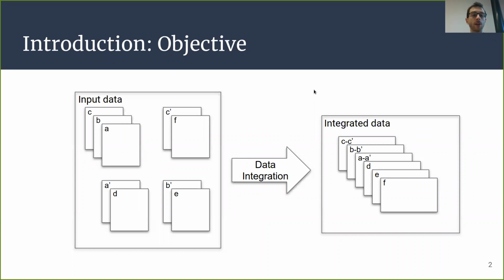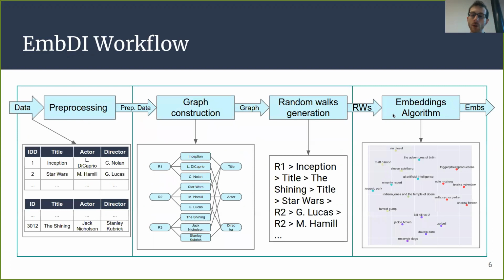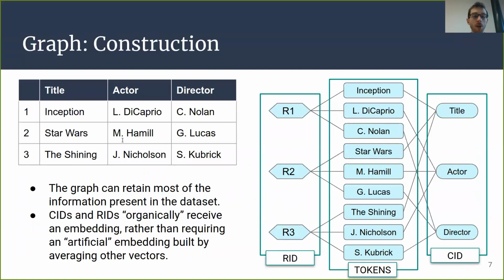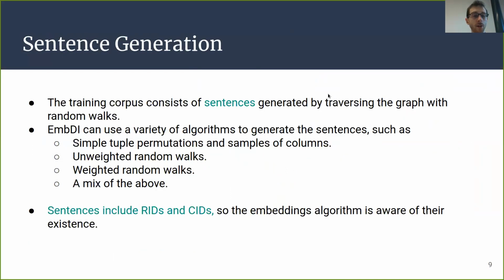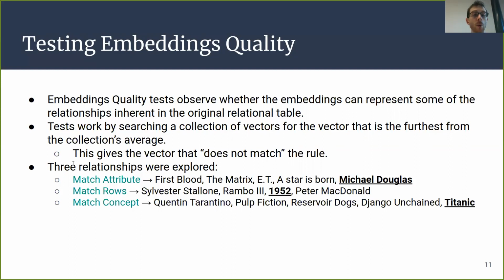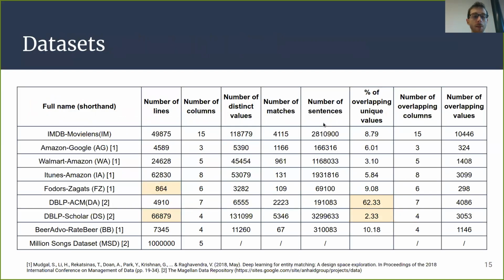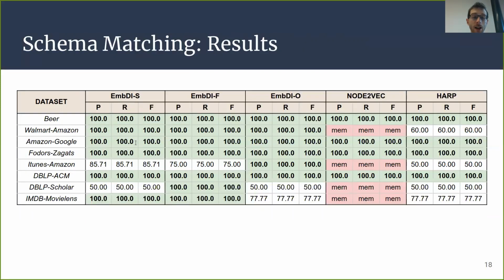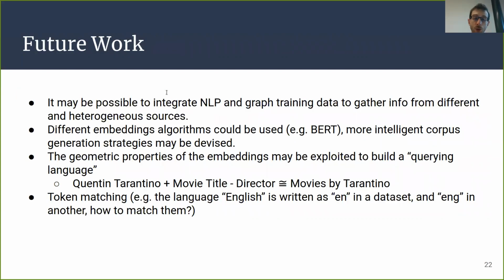Creating Embeddings of Heterogeneous Relational Datasets for Data Integration Tasks - SIGMOD 2020